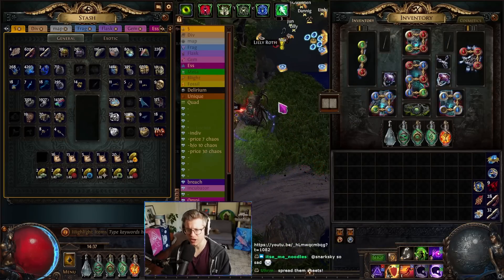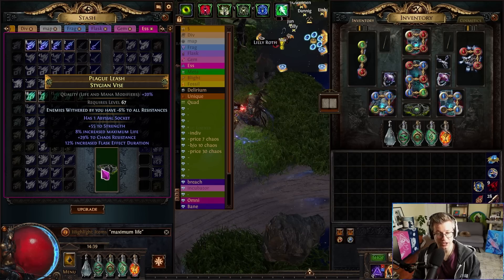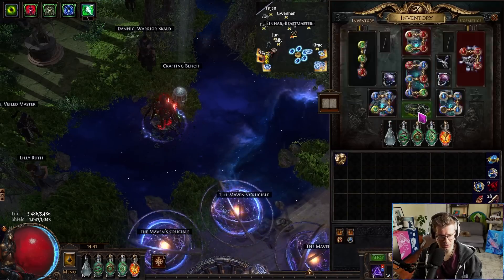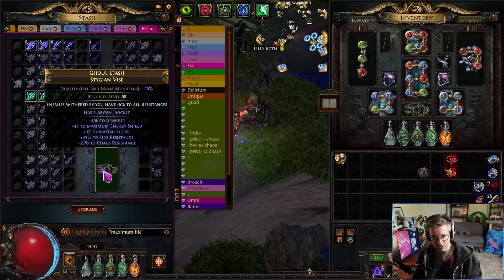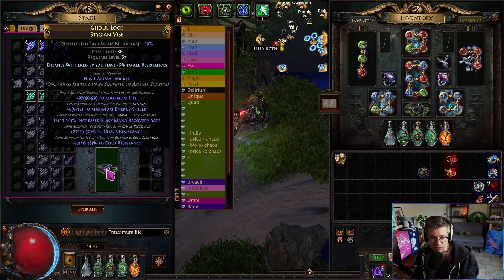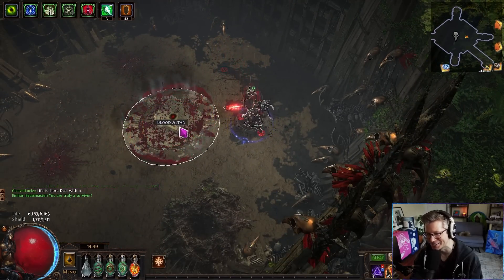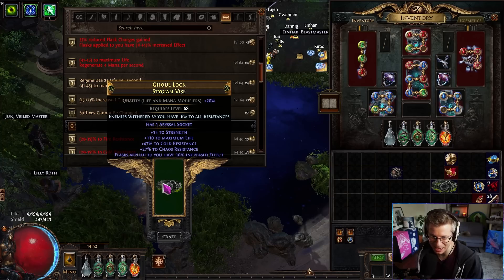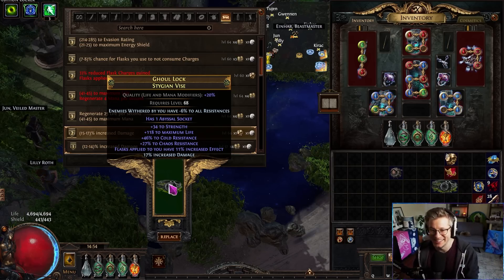This Belt Craft Was Unethical